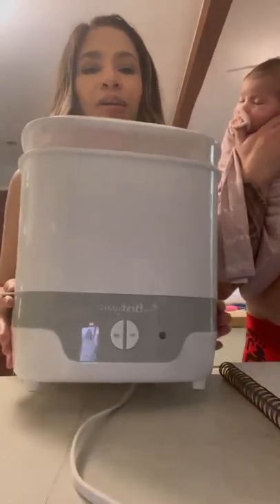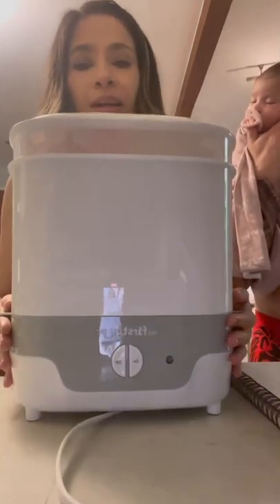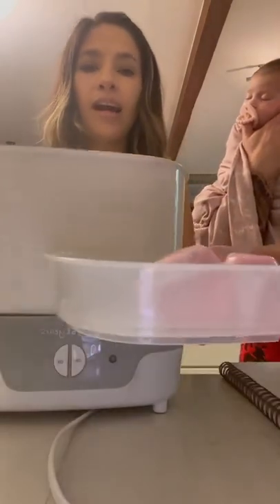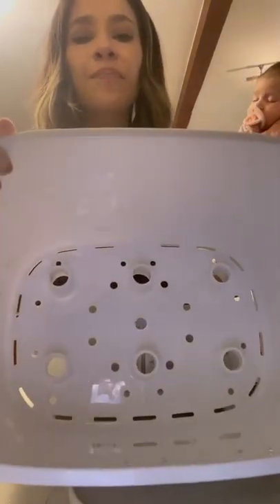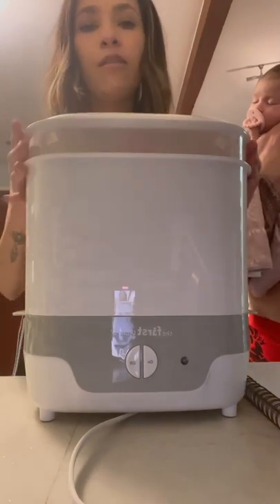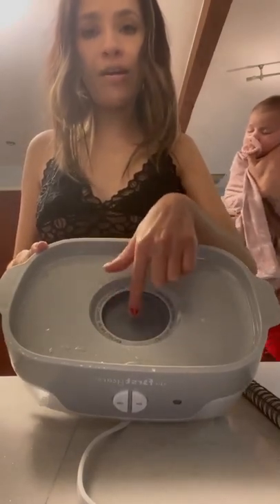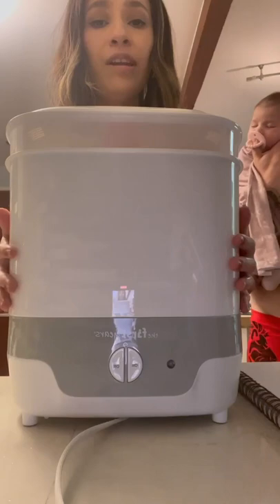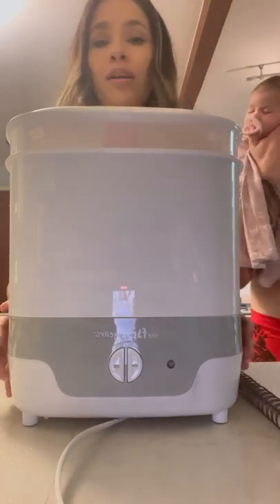"The First Years" Baby Bottle Sterilizer REVIEW*** Great Value!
Yes, we like and recommend this!
"The First Years Modular Electric Steam Sterilizer"
Pros:
Extremely easy to use, Works & cleans great, Extra Tier shelf for Pacifiers & Hakka, other items
Cons: Just need to be clean bottom piece every few uses